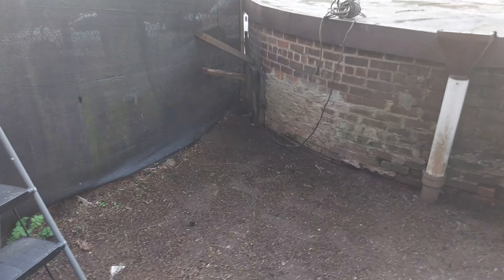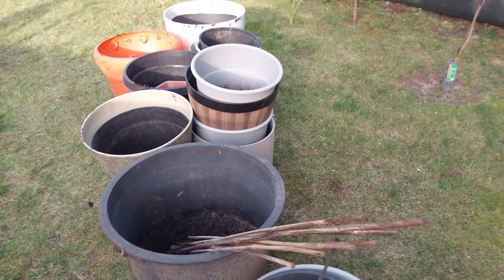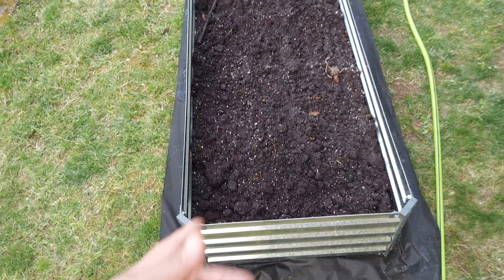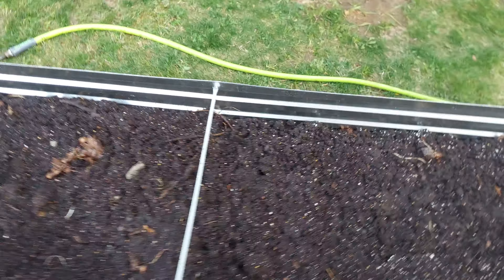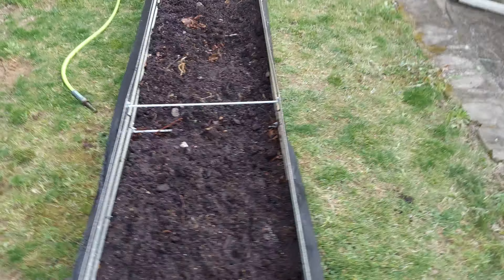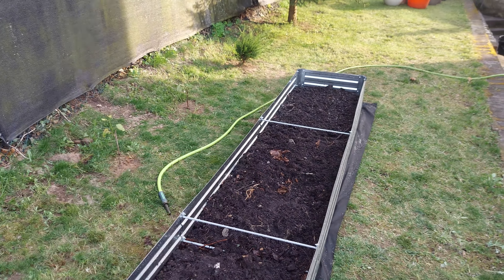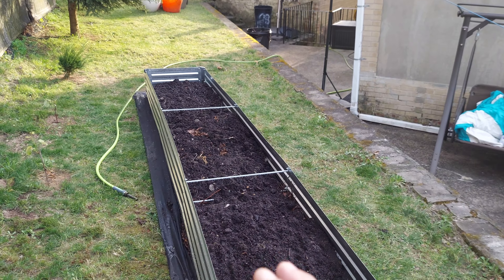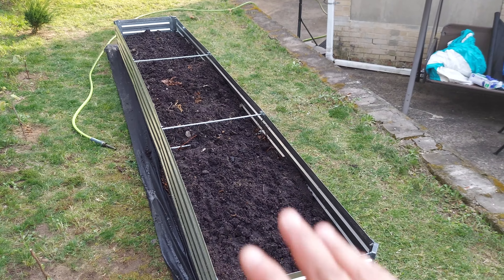What Organic material I used to fill my steel raised bed garden.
I used dried leaves, small pieces of twigs, grass clippings, old used soils, composted soil material and eventually I will top it off with a few bags of new potting or garden soil.  Nothing special, no fertilizers or any chemicals.  I wanted to be 100% organic materials.

Purchase the 4ft x 50 ft Landscape Fabric Heavy Duty Weed Barrier for Vegetable Garden Weed Cloth (3.2oz) from Amazon

12x2x1FT Galvanized Raised Garden Bed,Raised Graden Bed Kit-Square Metal Garden Bed,Large Planter Raised Bed from Amazon